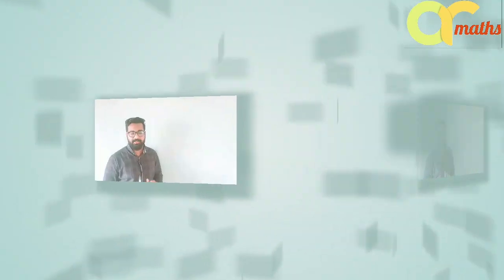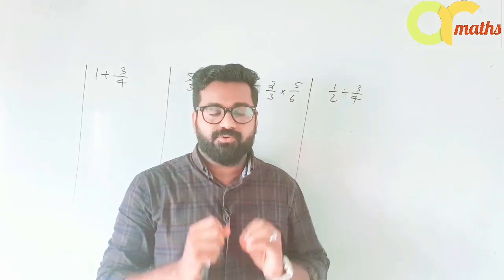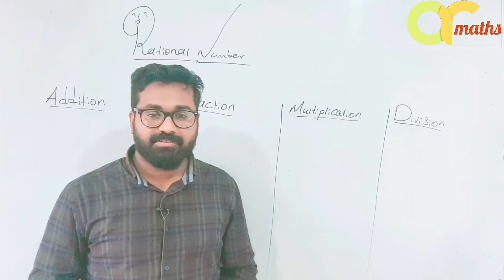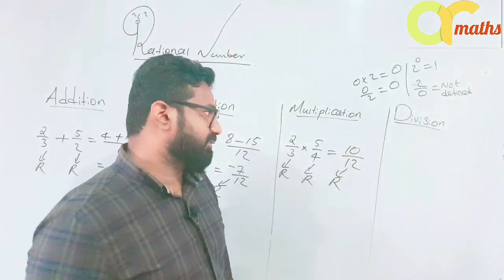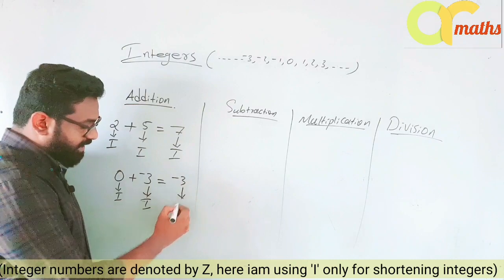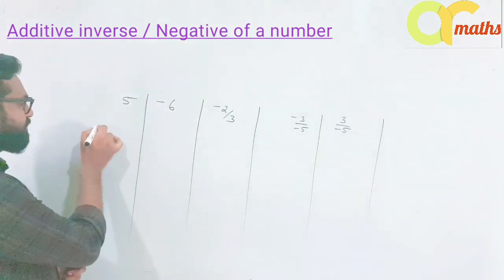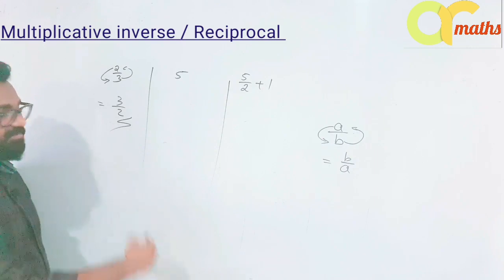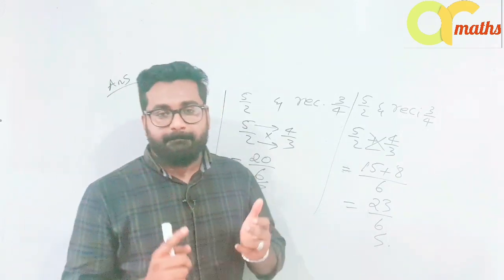1. RATIONAL NUMBERS | 8TH STD | PART 1